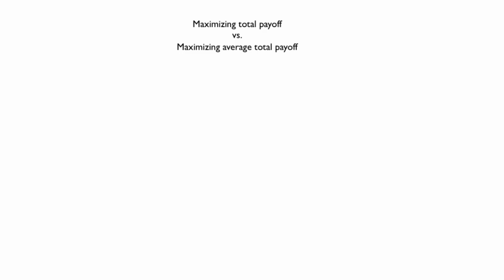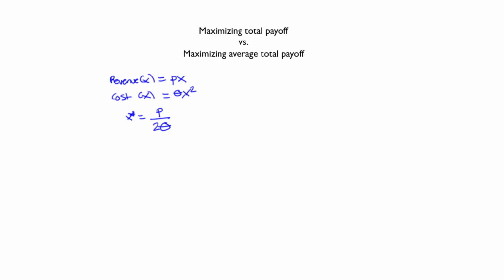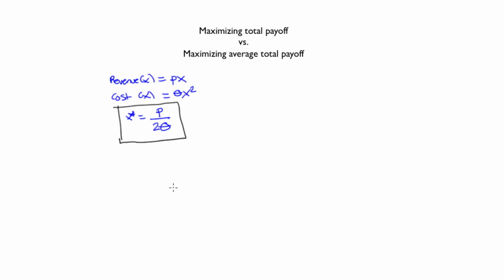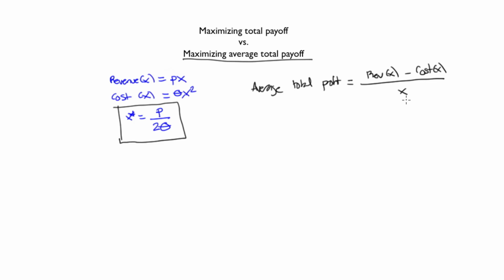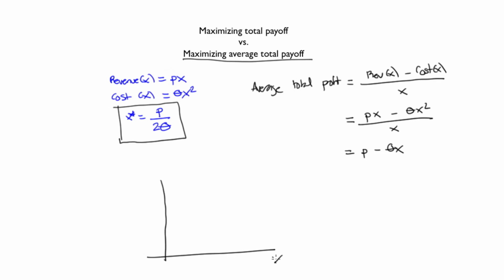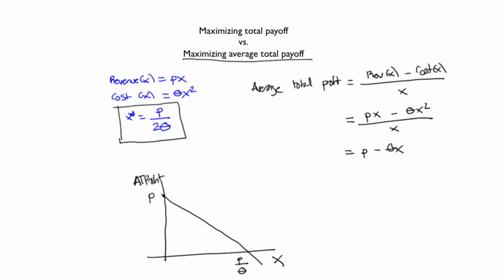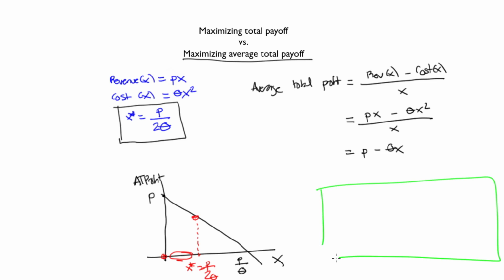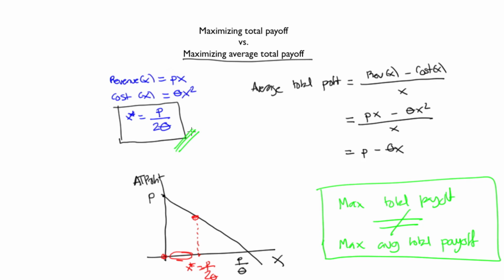Unit 1 - economic structure optimization part 5